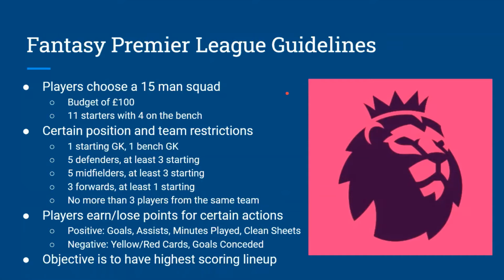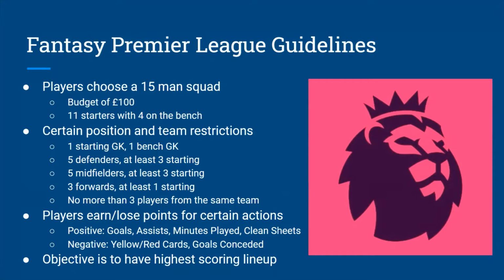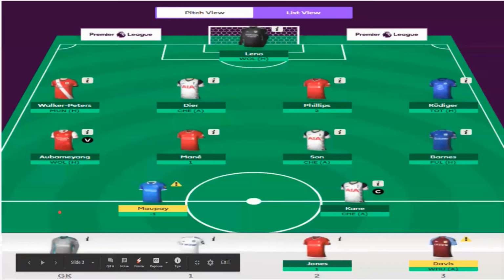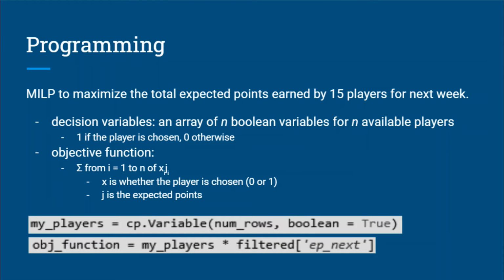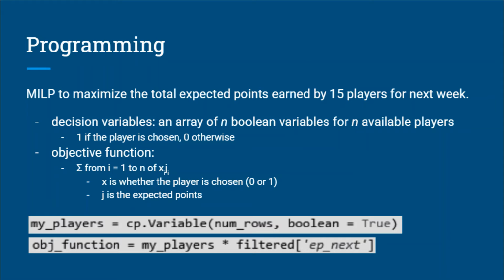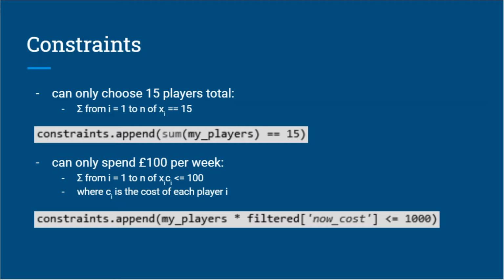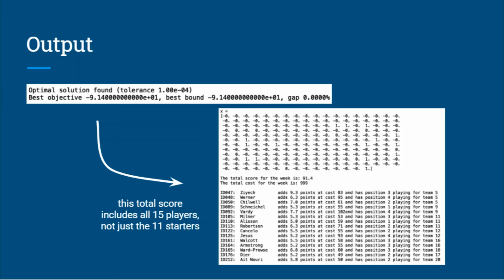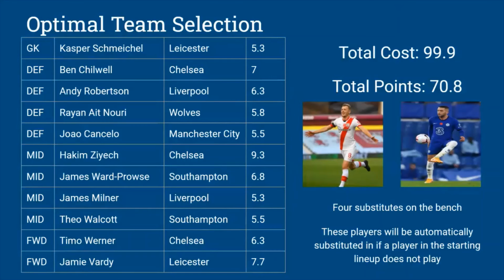ISE 3230 Fantasy PL Project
Optimizing a Fantasy Premier League Lineup with Sing, Eric, and James